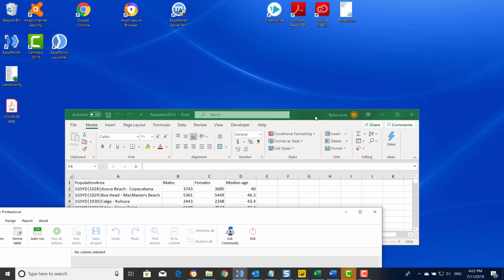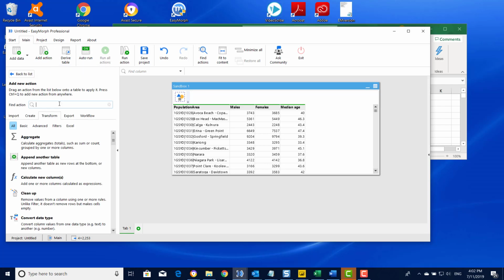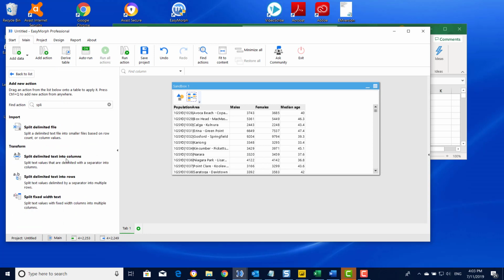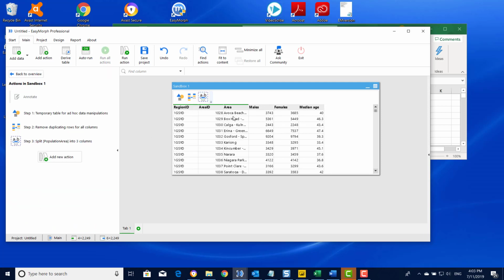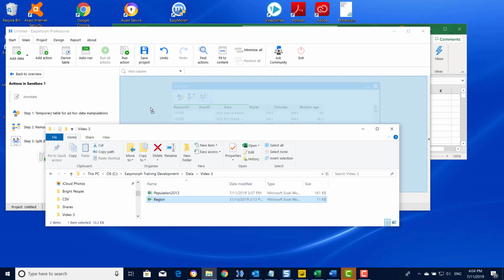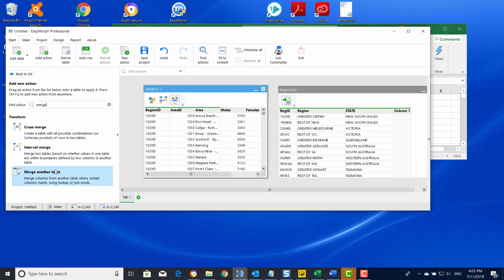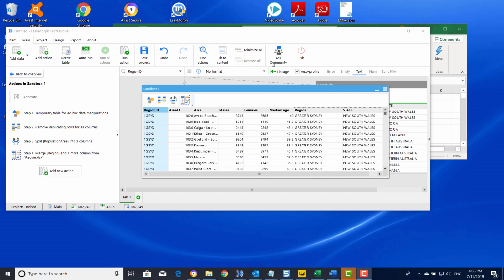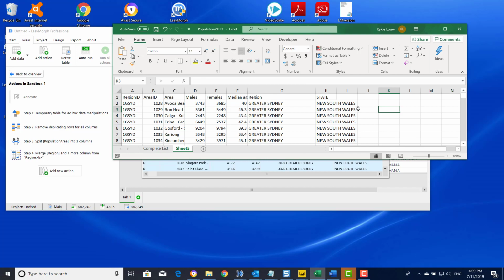EasyMorph - Using Sandbox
This video demonstrates the Sandbox functionality.  Data is copied from Excel and paste into Easymorph where the data is transformed before it is copied paste back into Excel.

Sandbox create a temporary table in Easymorph.  The table will be empty when saving and opening the project.